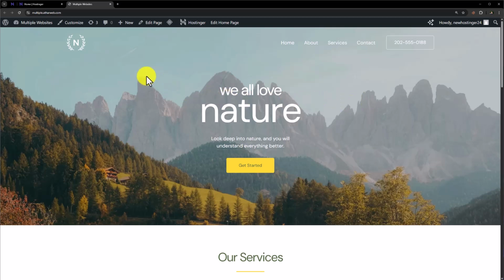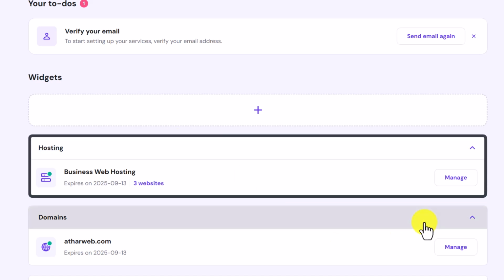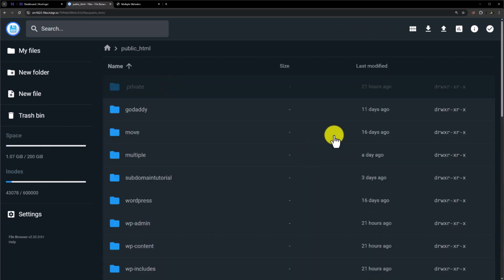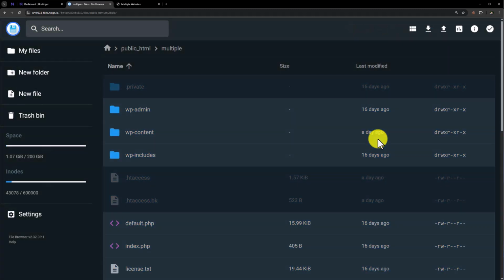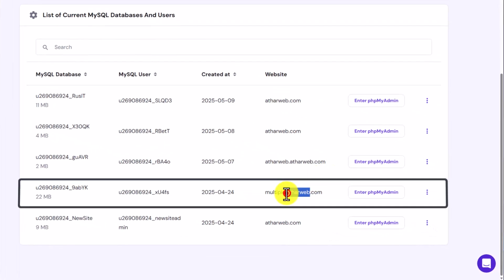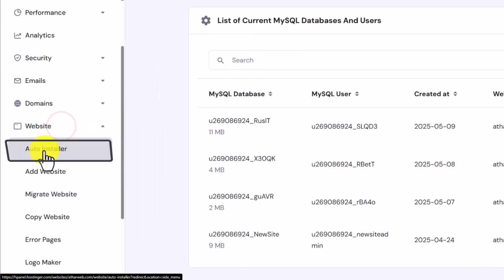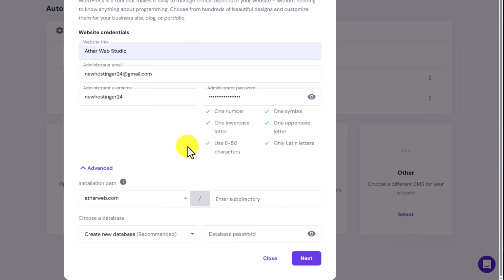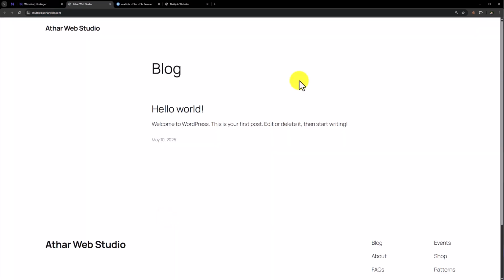How To Delete A WordPress Site And Start Over 2026 | Erase WordPress Site And Start Over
Learn how to delete a WordPress site and start over in 2026 or how to erase WordPress site and start over. We’ll delete WordPress website by removing all files and databases. I’ll also show you how to reinstall WordPress again.

 In This Video Tutorial You’ll Learn:

1.   How To Delete A WordPress Site And Start Over
2.   how to delete WordPress website and start over in hostinger
3.   how to erase WordPress site and start over

Follow the simple steps To Delete A WordPress Site And Start Over:

Step #1: Access Your cPanel Account
Log into your hosting control panel (cPanel or Hostinger's hPanel). Navigate to the file management section by selecting "File Manager" option.

Step #2: Erase WordPress Site And Start Over
Delete all WordPress files. Then navigate to the database management section, find your WordPress database, select "Delete," and confirm. To reinstall WordPress, use your hosting's auto-installer or Softaculous Apps Installer, enter your new site details, and click "Install."

That’s it you have successfully Deleted a WordPress Site and reinstalled again.